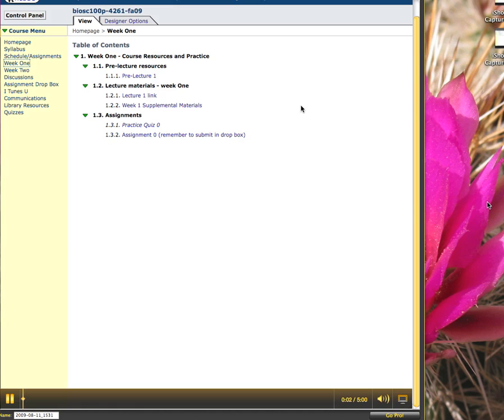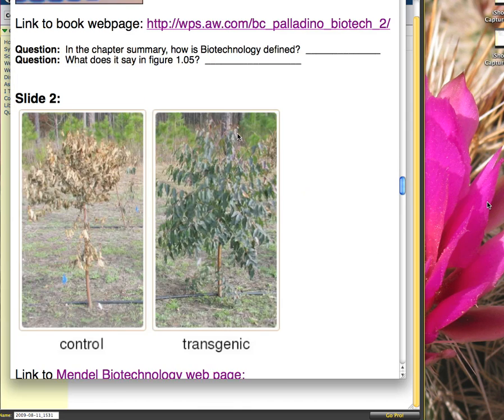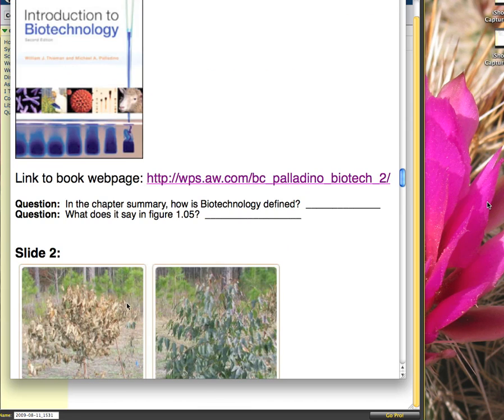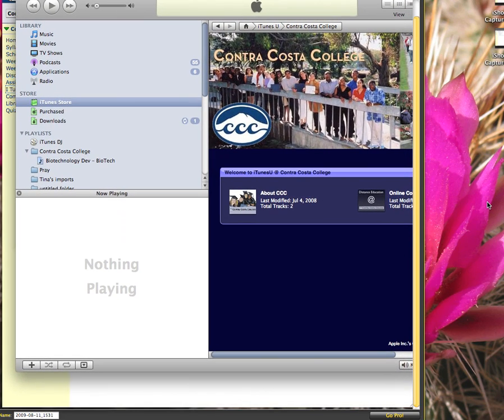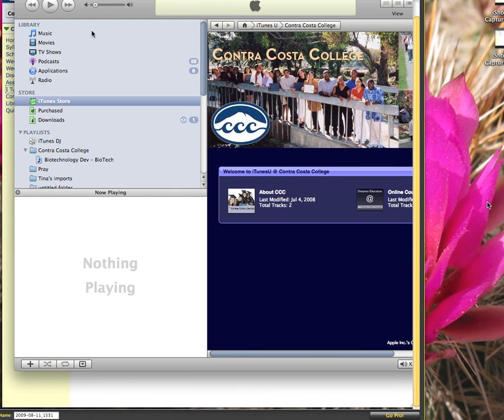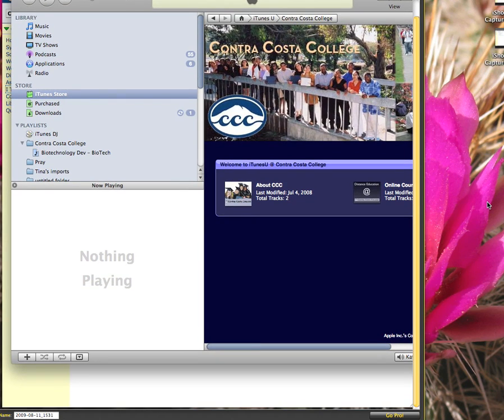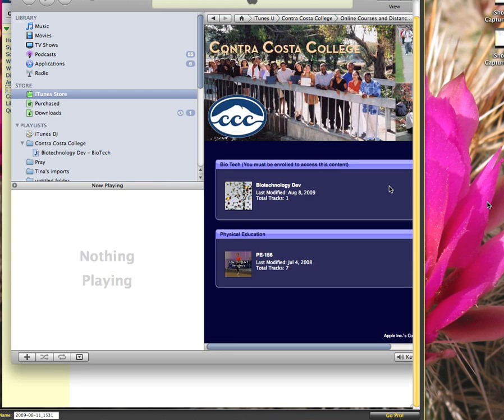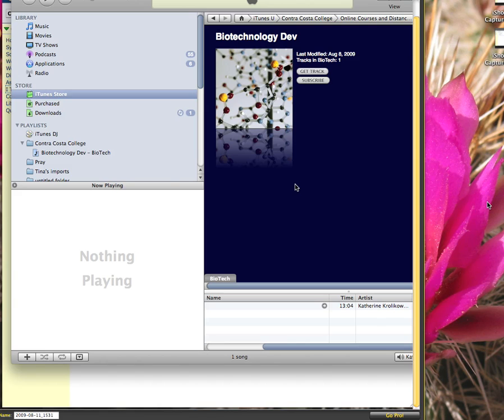WebCTIntro3 iTunes Quiz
iTunesU Podcast, Quizzes